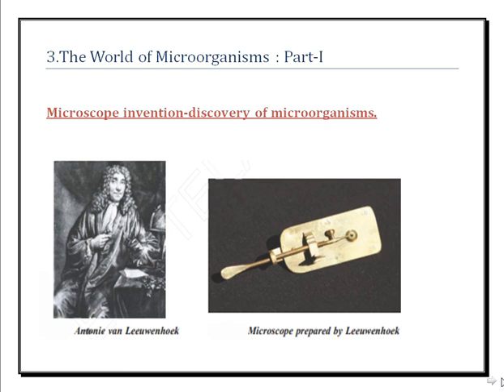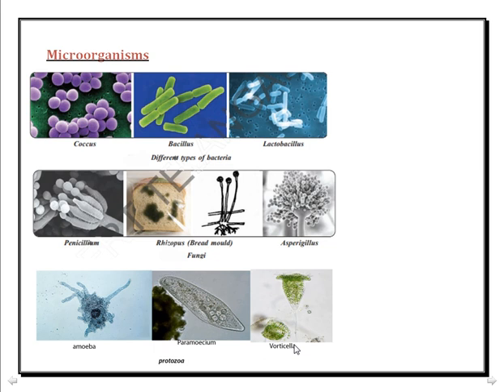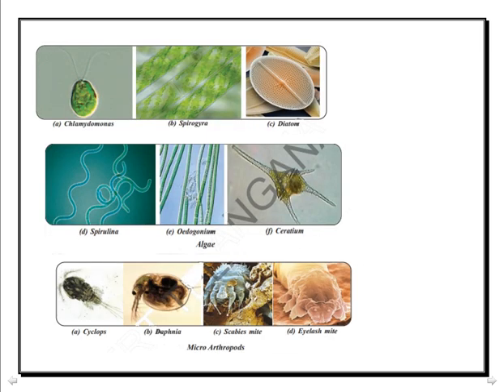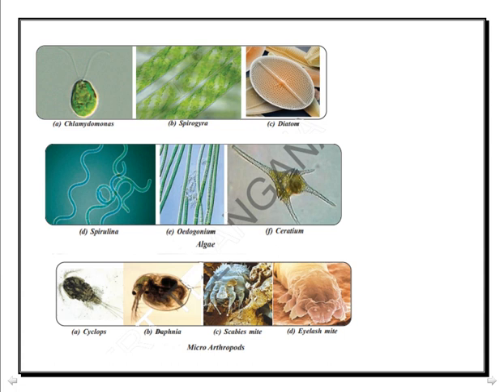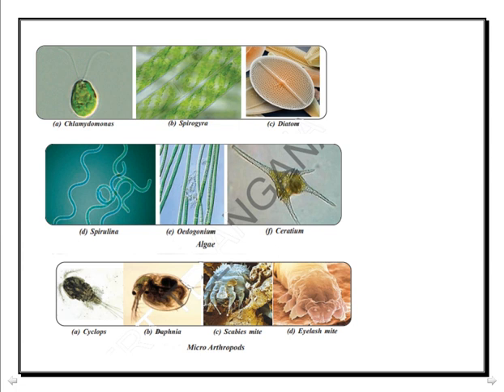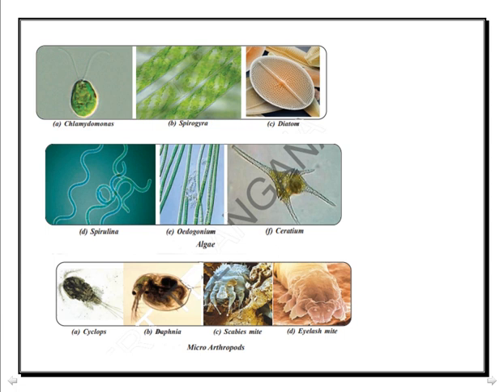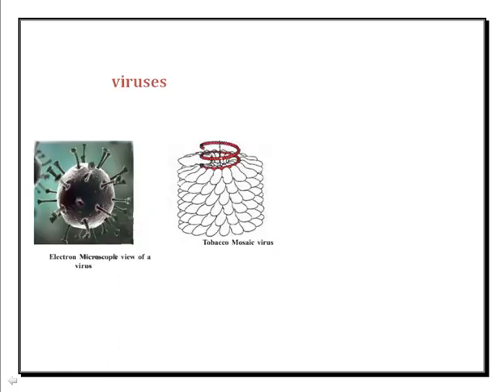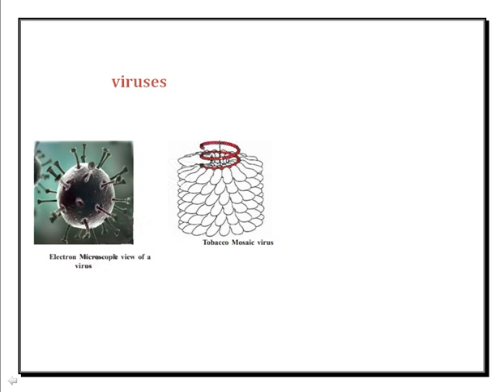The World Of MicroOrganisms || part 01 || biological science|| chapter 03 || 8th class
The World Of Micro Organisms part 01

Welcome to bestclassonline hear we study and practice 1 to 10th class All subjects

03 : The World Of Micro Organisms part 01 biological science chapter 03 8th class . video

Equipment :
1. Dell inspiron 15 100 series  laptop. ( 2 GB Ram , Hard Disk  500 GB.)
2. Mic .
3. Screen rec software .
4. Microsoft word 2007.
5. Dell  keyboard.
6. Dell  mouse.
7. Pen drive  San disk Cruzer Blade 16 GB .
8. Photoshop Cs6  Software.
Gratitude : We are Thankful to Youtube because of it we are able to work freely and providing you the education without any pressure.